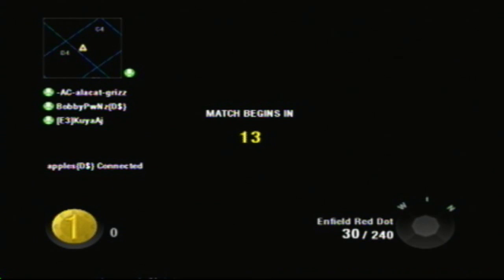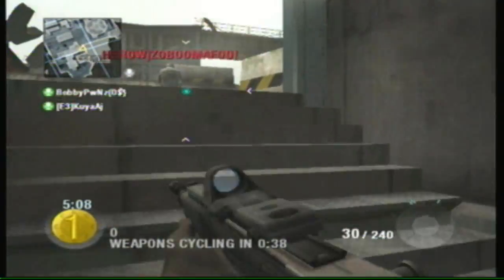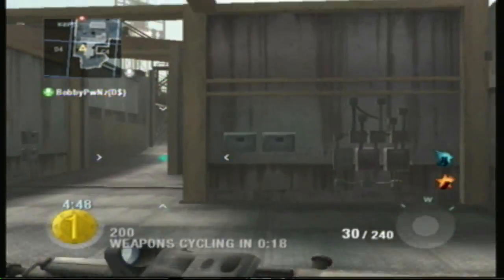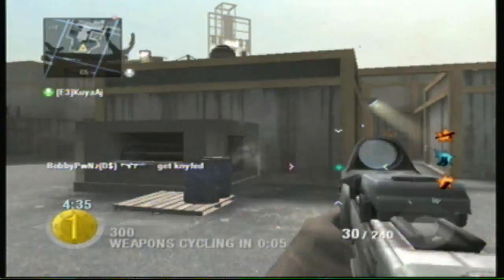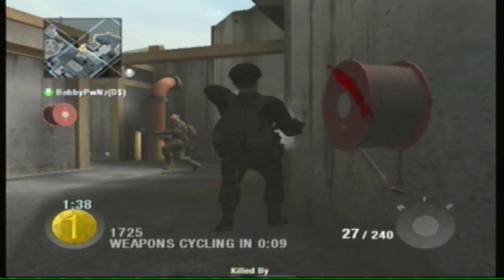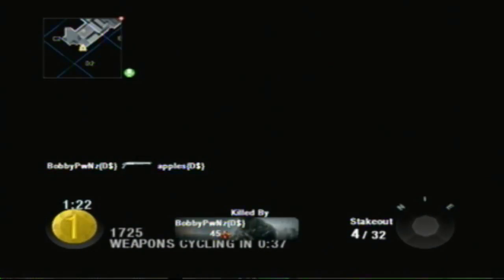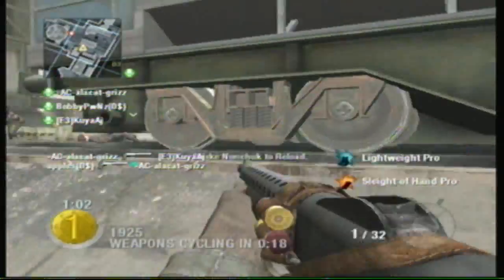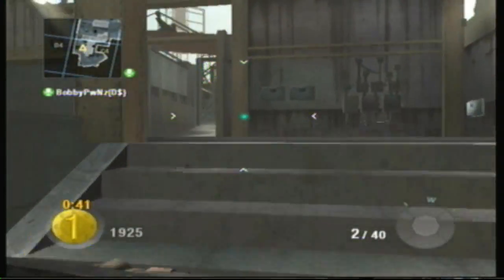Call of duty Black ops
me playing high roller pro gambler wager matches and talking bout upcoming patch